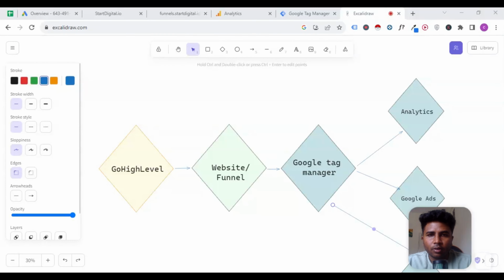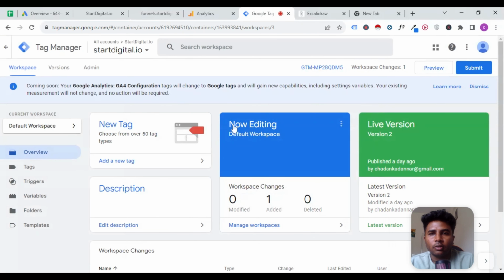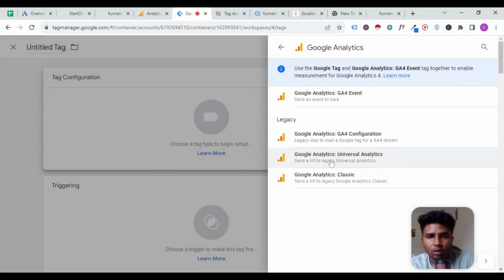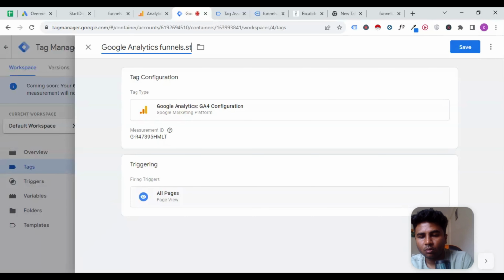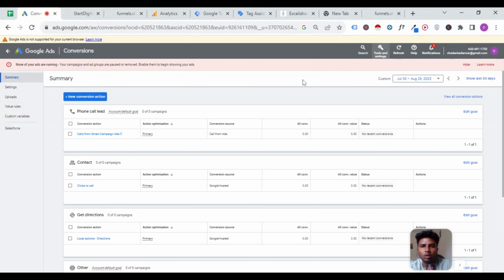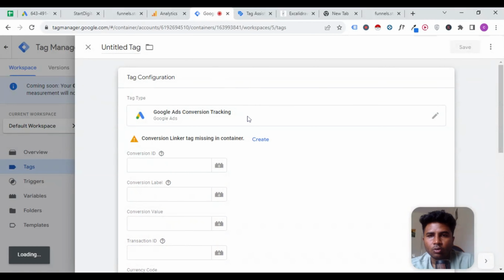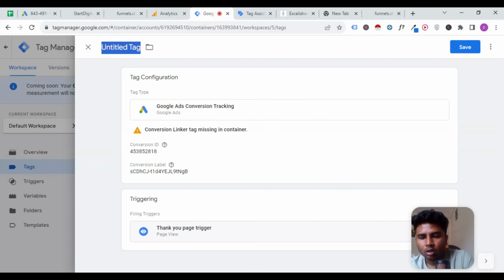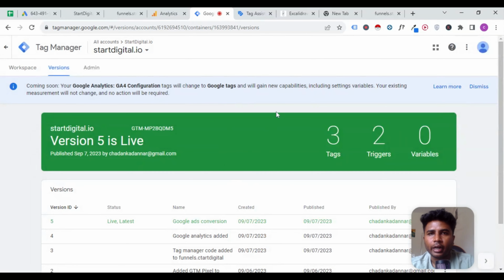Gohighlevel tracking setup with Google Tag manager, Analytics and Google ads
In this video you can able to learn how to setup your tracking with Google tag manager, Analytics and Google ads conversion tracking with detailed explaination. Check this out